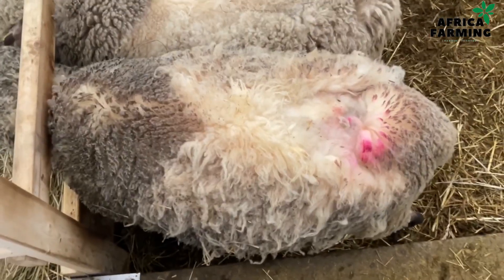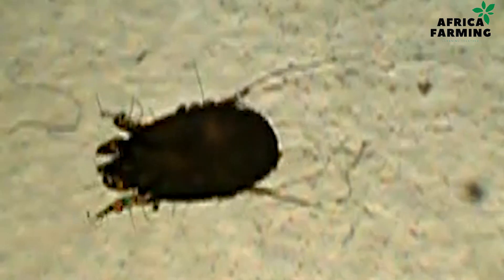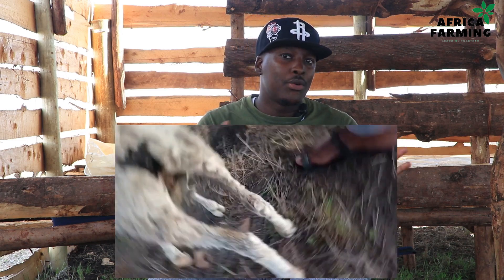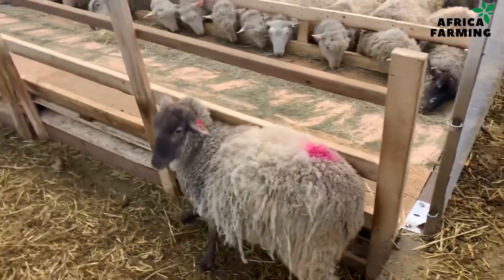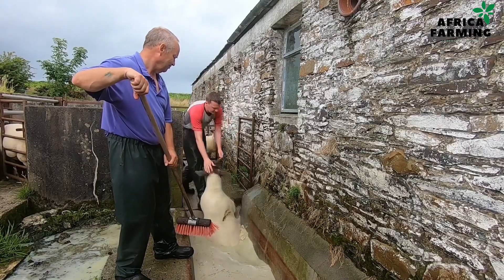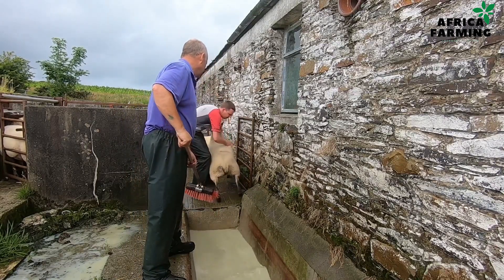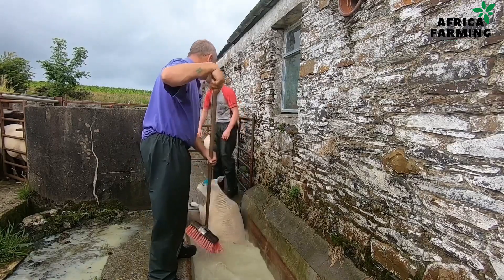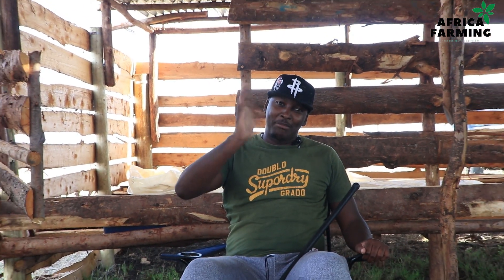Sheep SCAB | Sheep Itching | Parasite Control in Sheep | AFRICA FARMING (SHEEP FARMING ep 9)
Sheep scab is an intensely pruritic, exudative, allergic reaction to the Psoroptes ovis mites which live on the skin surface, causing intense irritation and breakdown of the animal's skin.
In this episode we will discuss the signs and symptoms of Sheep Scab and how to treat this in case of an infestation.